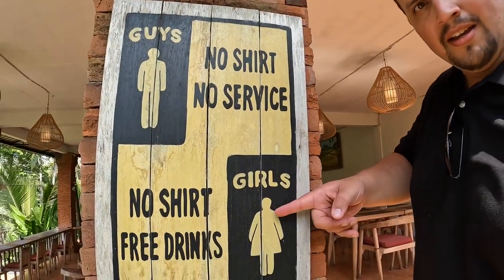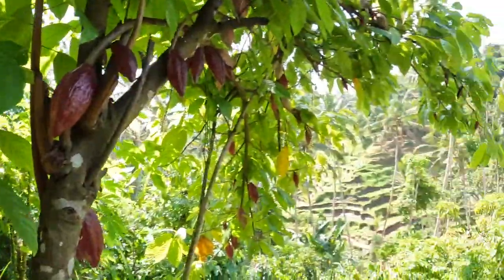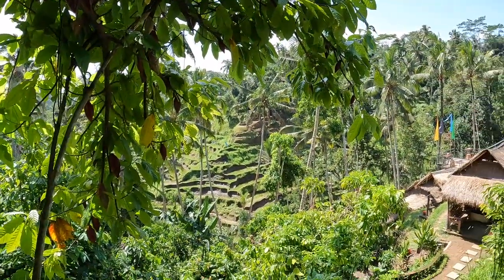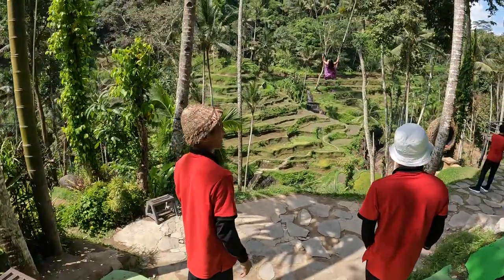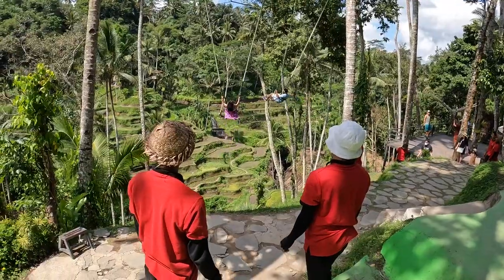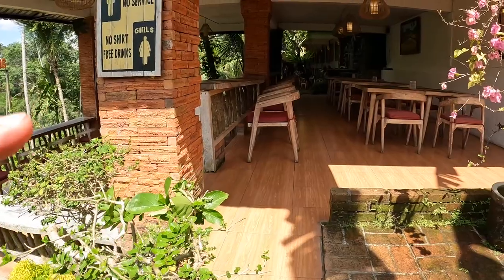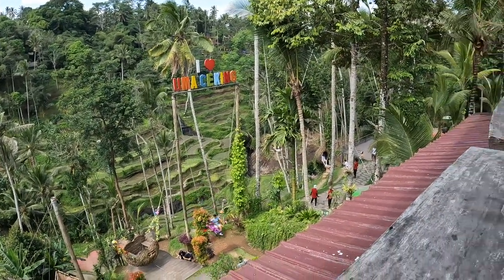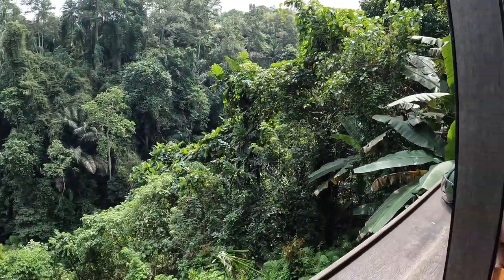Bali Swing |Tegalalang Rice Terrace| Bali Travel Guide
Made a trip 20 km north of central Ubud to this spectacular rice field tourist attraction. I was blown away!